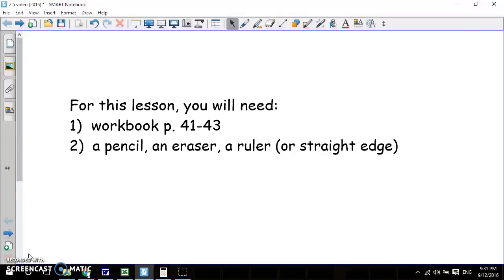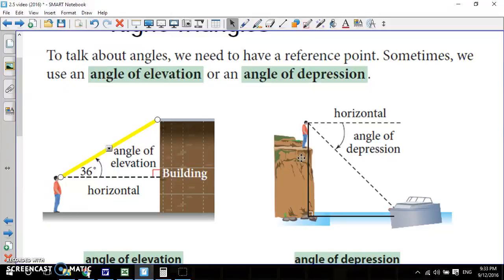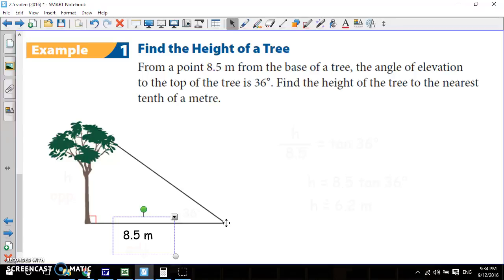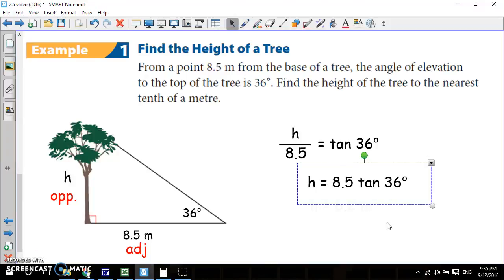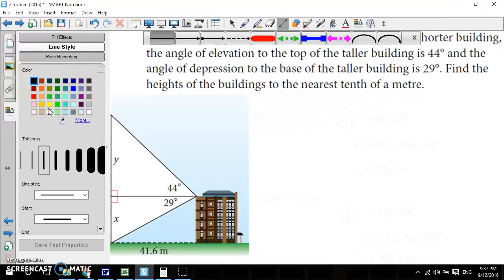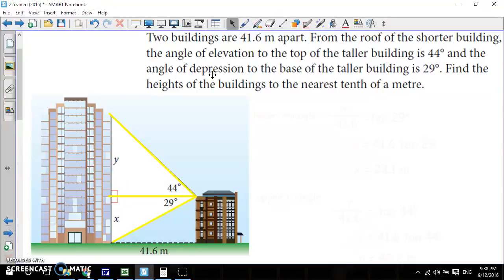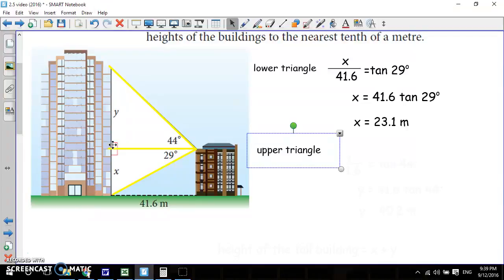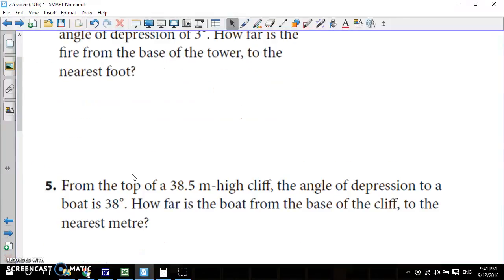MFM2P1 L2 5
Lesson 2.5 Solve Problems using Right Triangles